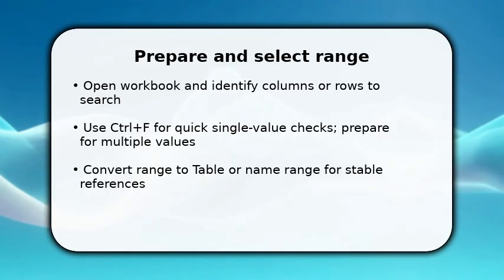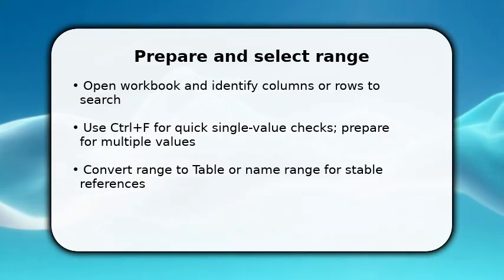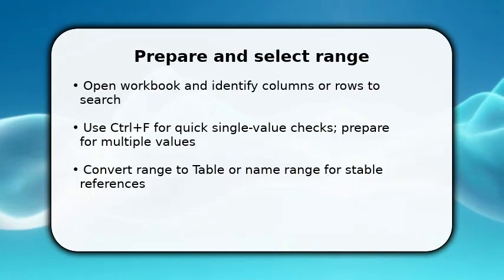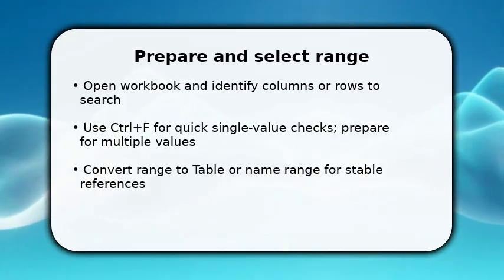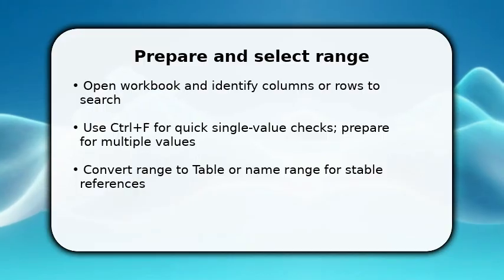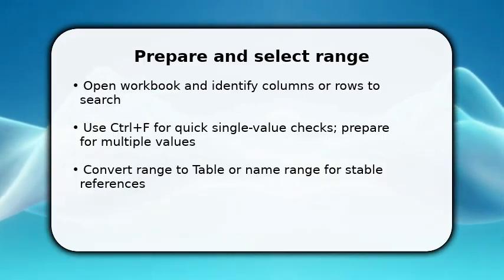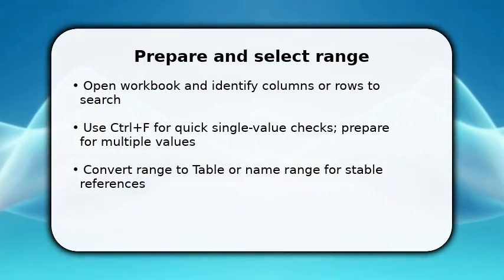How to Find Multiple Numbers in Excel Sheet (full Guide)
Master the art of locating multiple numbers within an Excel sheet. This comprehensive guide walks you through various methods, including using advanced filters and formulas like VLOOKUP or HLOOKUP to efficiently find specific data points across your spreadsheet.

Excel, find multiple numbers in excel, advanced filter, VLOOKUP, HLOOKUP, data extraction